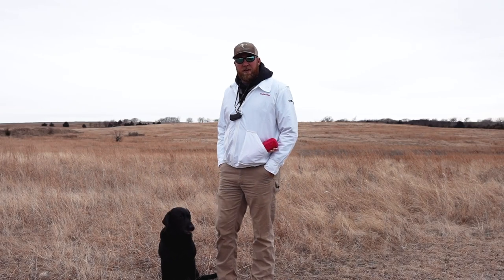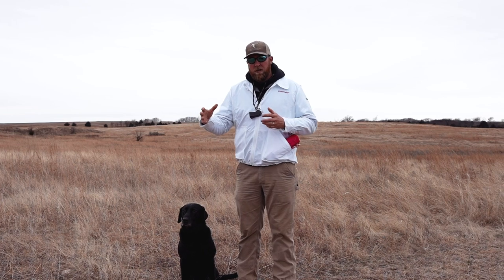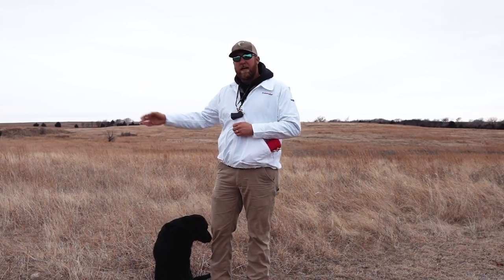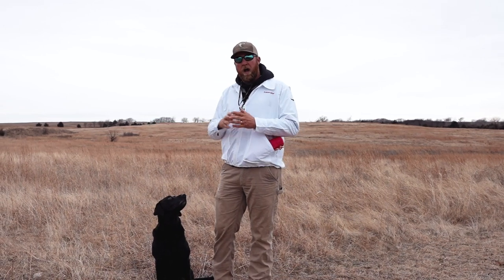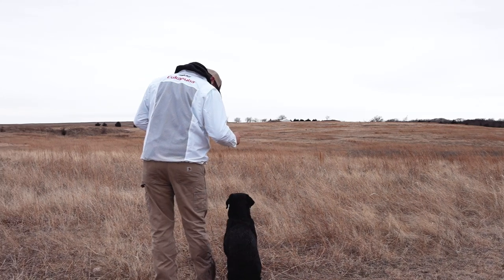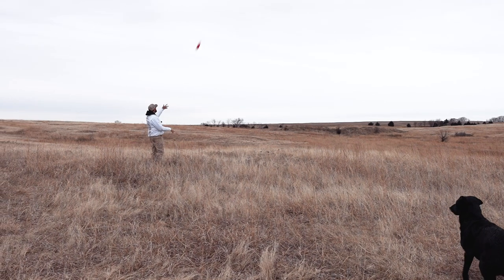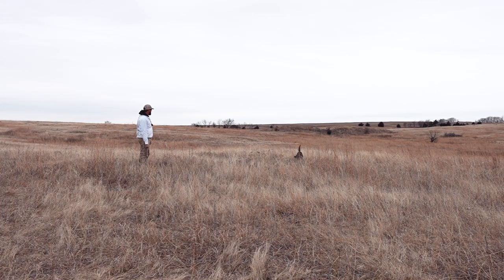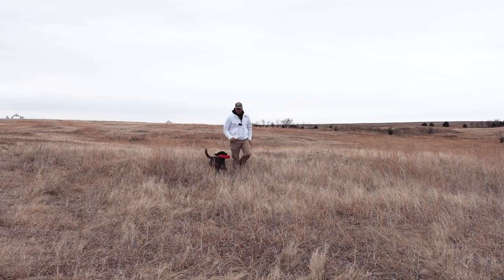Duck Dog Tip of the Week: Work Up to Walking Singles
Training on your own creates limitations – like how long you can stretch out the retrieves without bird launchers and other equipment. Kyle Sculley of River Bottom Retrievers shows how he uses ‘walking singles’ to make retrieves as long as your training area will allow. They teach dogs focus, steadiness, and going long.​